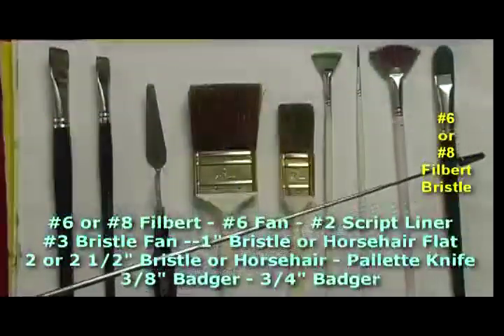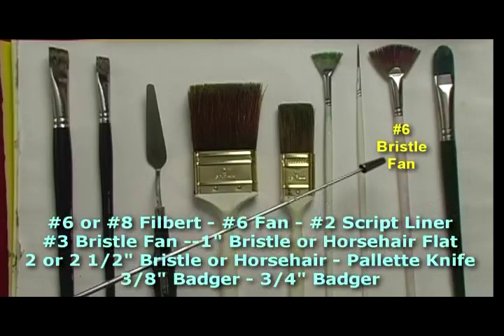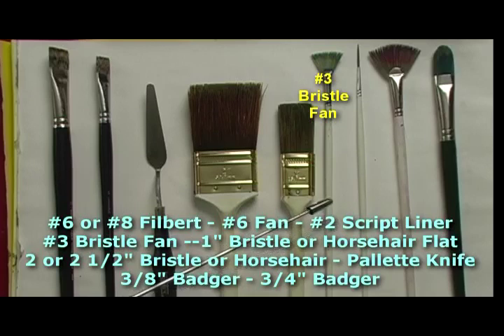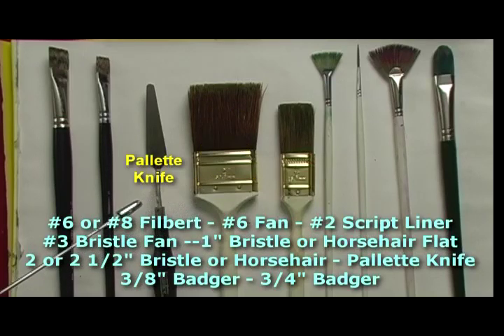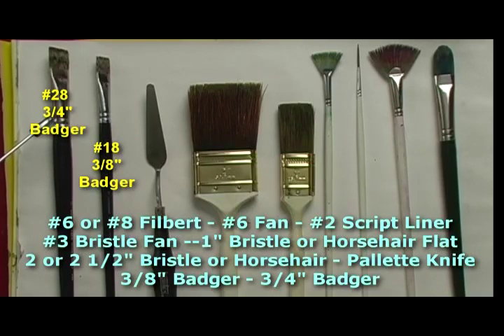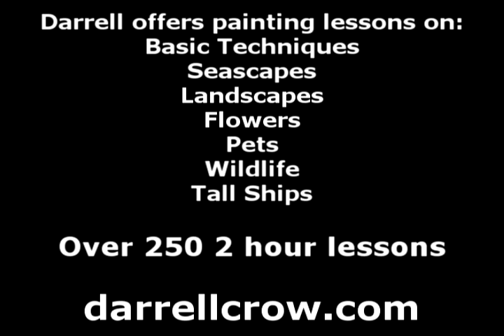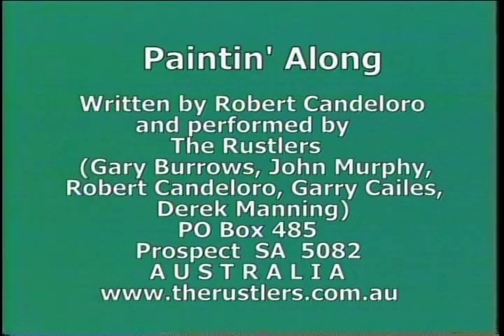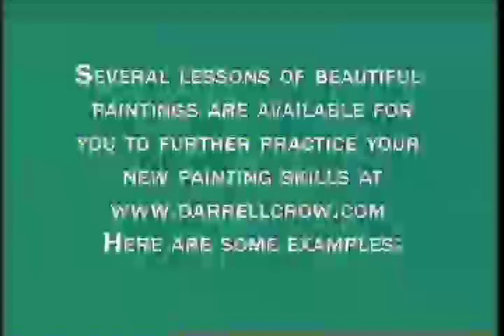Darrell's Basic Brush Set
Several students have asked Darrell to list the most Basic set of brushes he uses while painting.  This video covers the basic brushes needed to paint any of Darrell's paintings including landscapes, seascapes, tall ships, flowers, wildlife, pets, pop art and more.